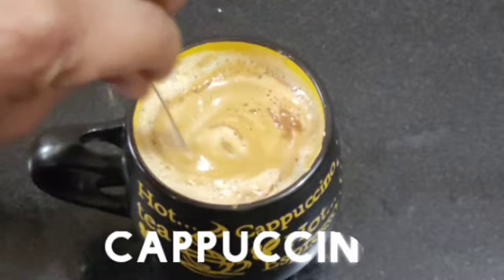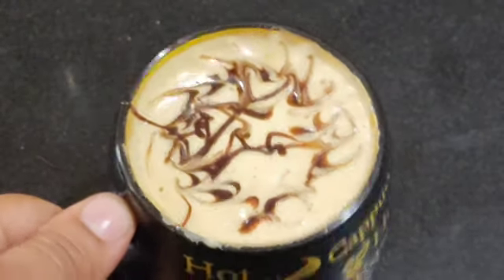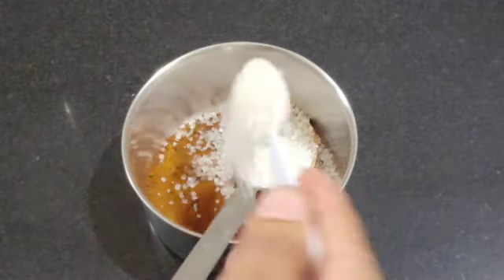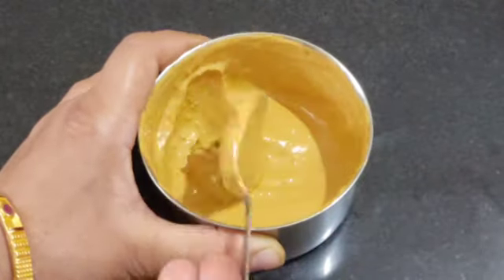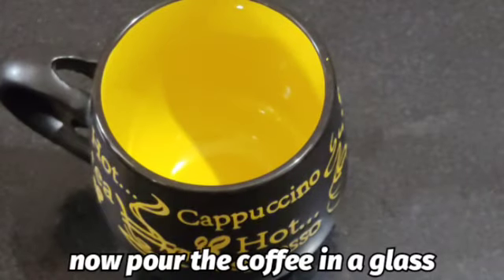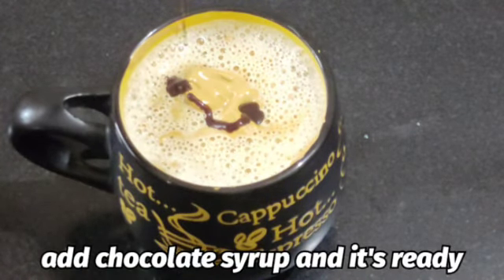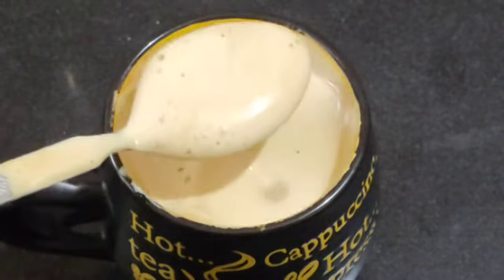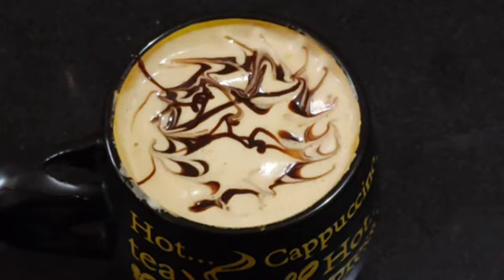How to make Cappuccino at home | कैफे स्टाइल कॉफी बनाए ३ चीजो से | cappuccino coffee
To make cappuccino without a machine, add 2.5 tablespoon of whipped coffee foam in the coffee cup. Pour hot milk over this coffee foam/beaten coffee. as soon as you pour milk the coffee foam will come afloat on top of milk. Stir with a small spoon spread it evenly.

how to make cappuccino at home without machine
how to make cappuccino at home with instant coffee
how to make cappuccino coffee
how to make cappuccino foam